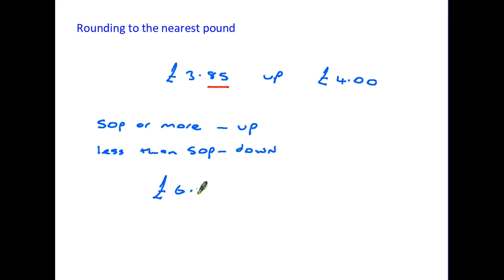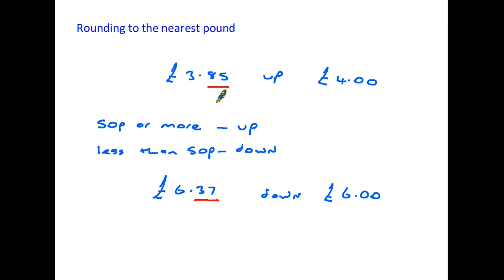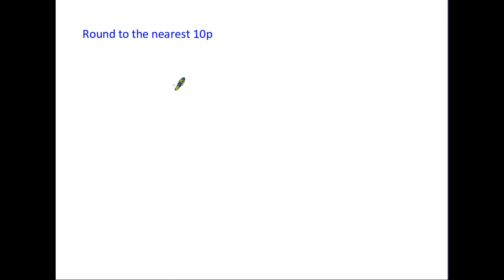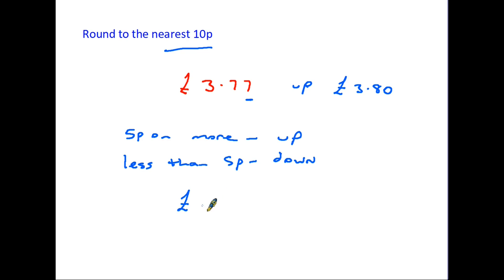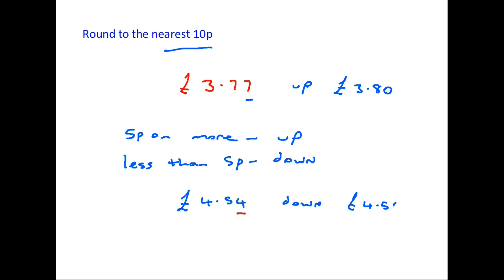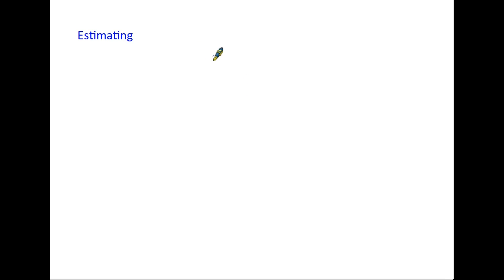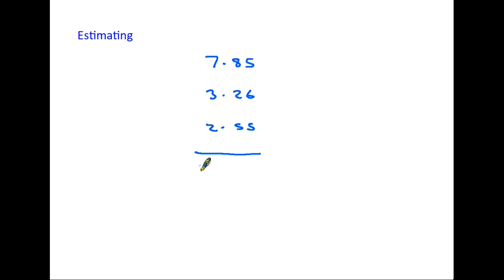Money part 2 Rounding - Functional Skills Maths Entry Level 3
Second of two Entry Level videos on the subject of money. Here we look at rounding money to the nearest pound or 10p, and how to use that method to make estimates.